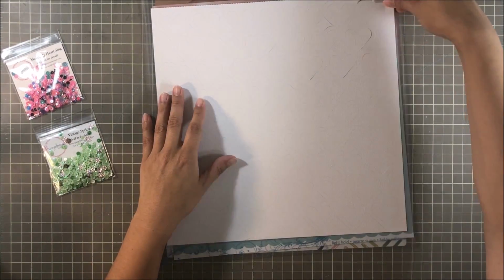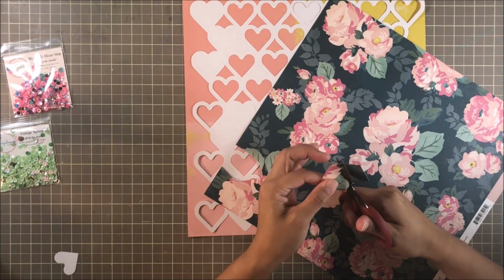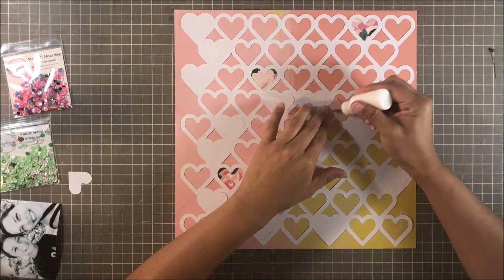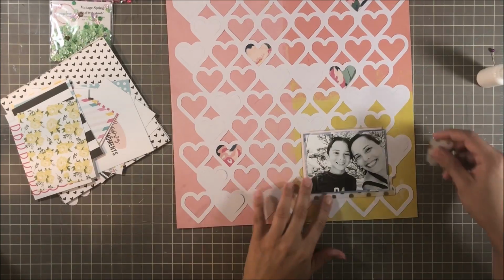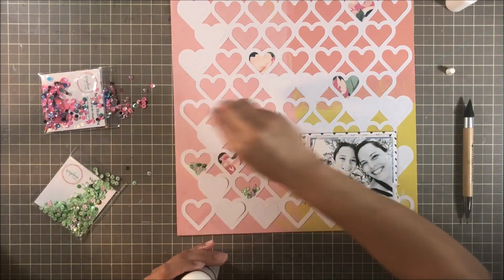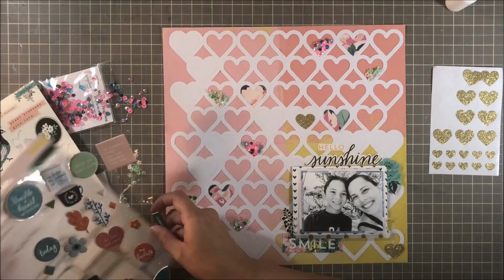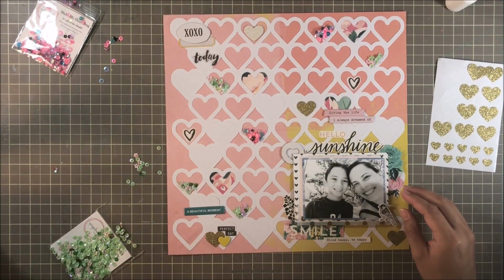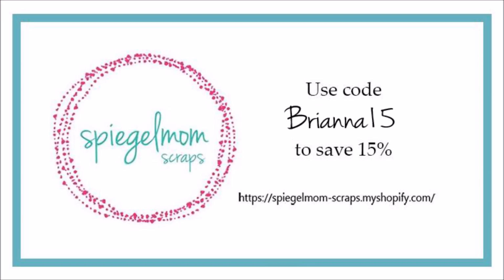Scrapbook Process Video #3 - Hello Sunshine | SpiegelMom Scraps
Hey y'all! I'm back with another scrapbook process video for SpiegelMom Scraps. I'm super excited to share this one! For this layout I used a free cut file from Paige Evans' FB Group, The Happy Scrappy Place.  Instead of backing each heart with sequins, I chose to only have a few of them hold a tiny scoop of them!  I love how it looks like the sequins are kind of laying in each heart.